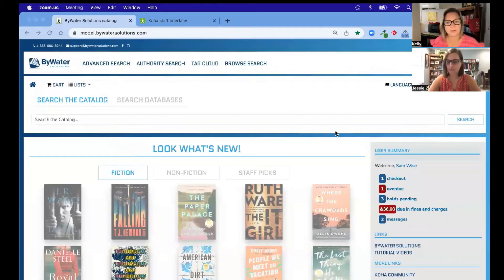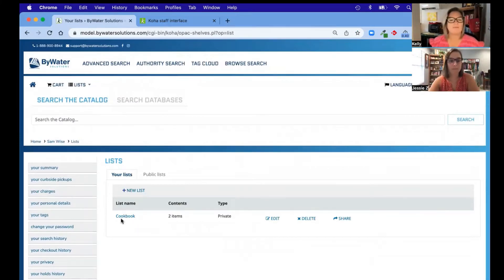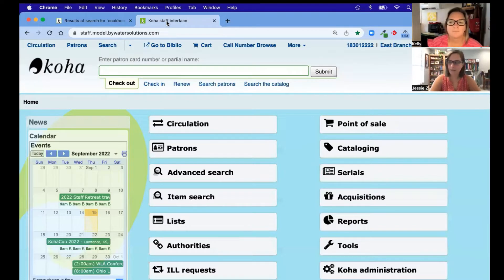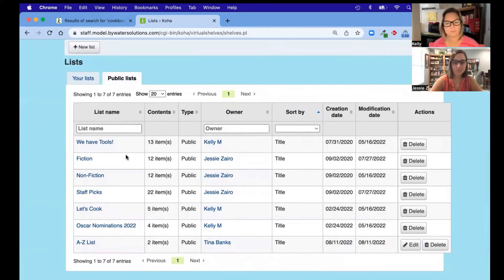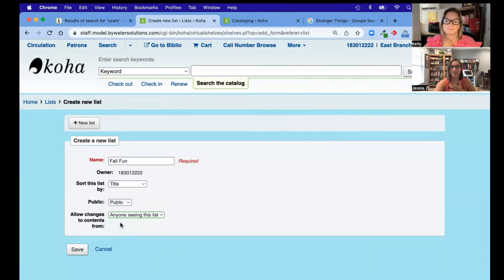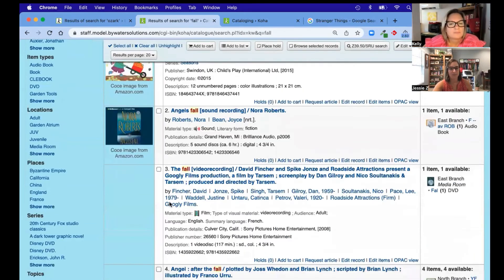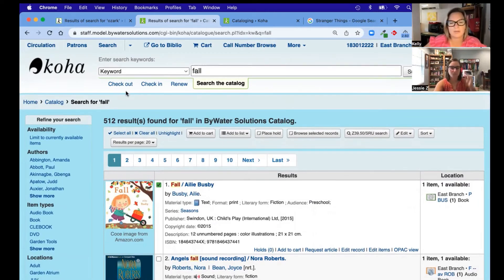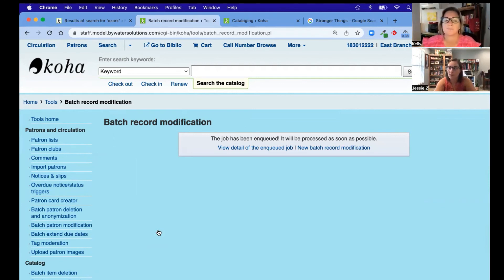Monday Minutes Using Lists in Koha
In this week's Monday Minutes, Jessie and Kelly show off the List feature for both staf and patrons!